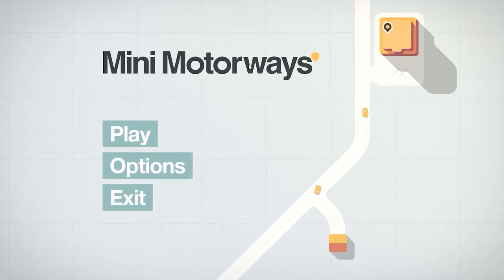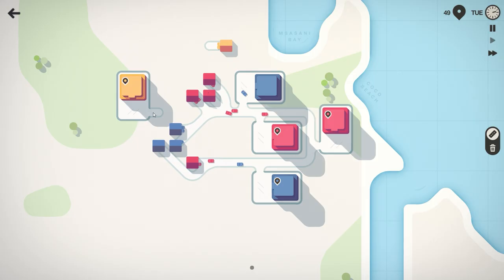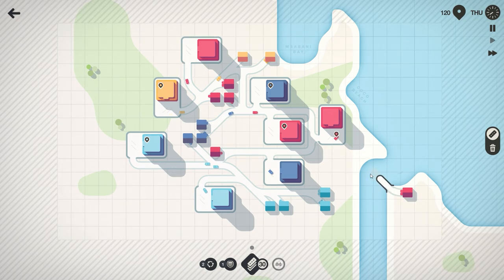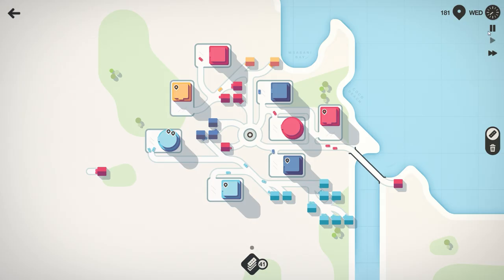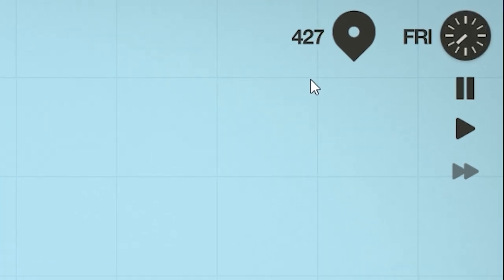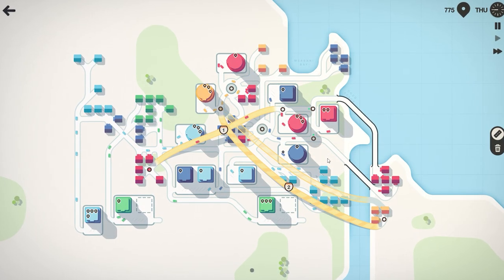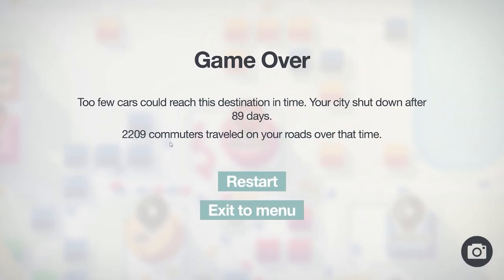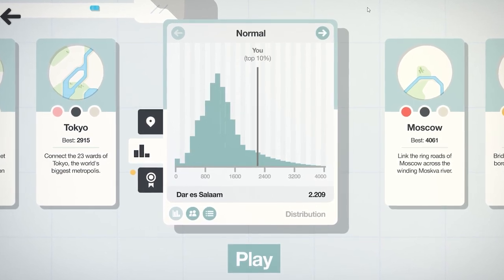Mini Motorways But EVERYTHING Is Connected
In this Mini Motorways video I'm going to connect everything! Enjoy this cool mini motorways strategy.